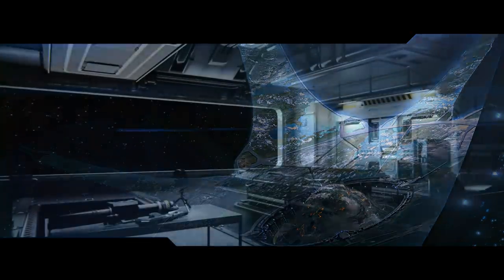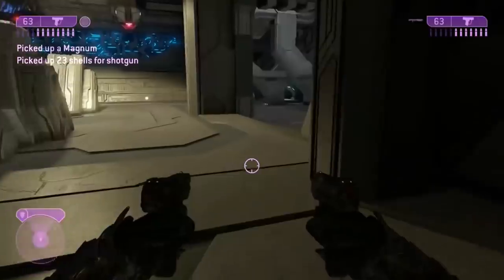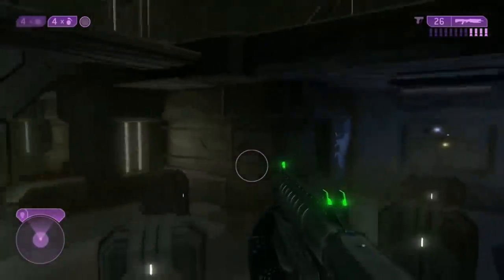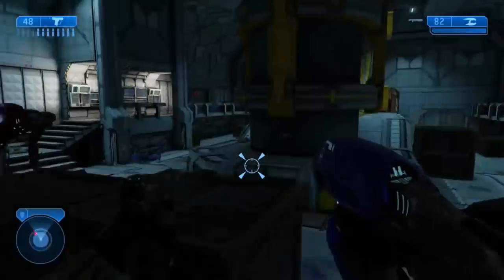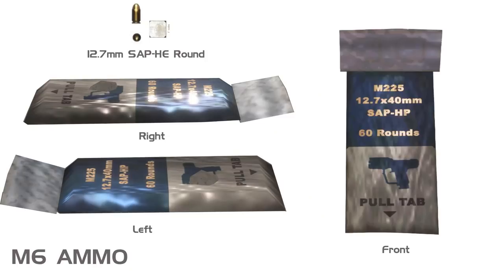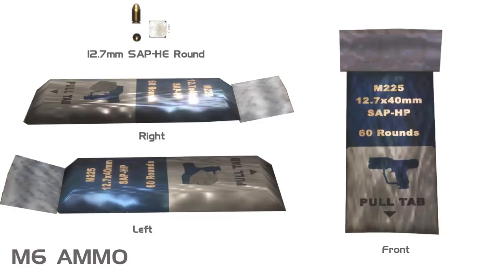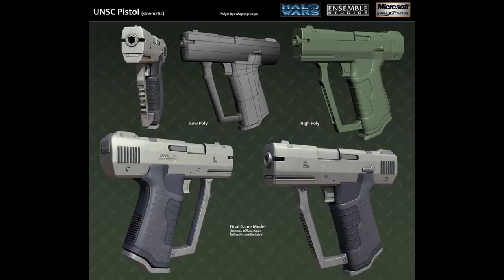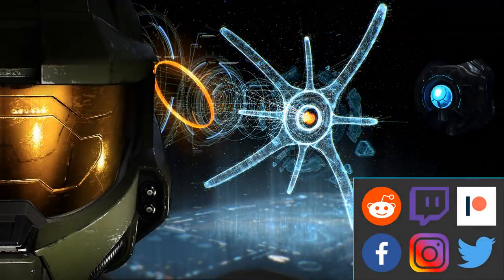Halo 2 Magnum - The Armory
In this episode: We look at the Halo 2 Magnum.

SOCIAL MEDIA!